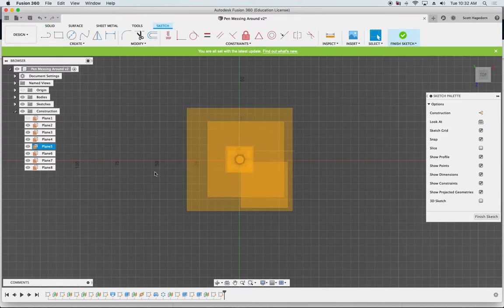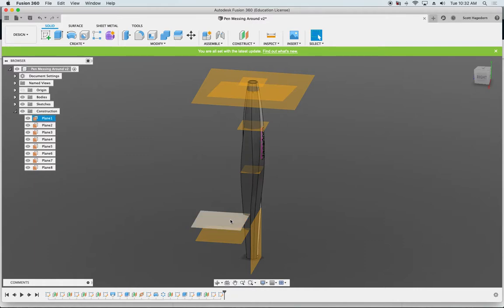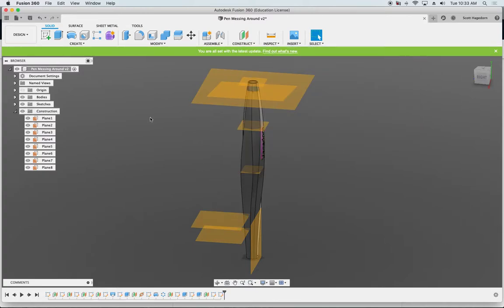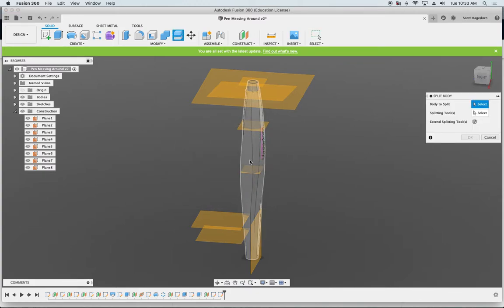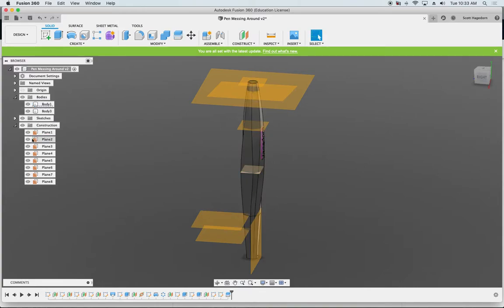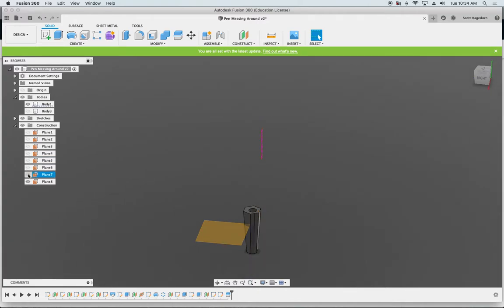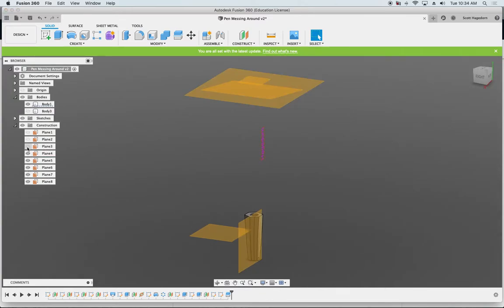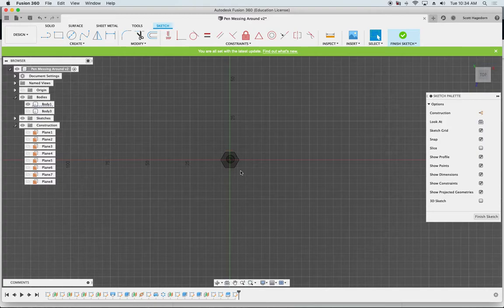Splitting Body in Fusion 360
Quick demonstration for class